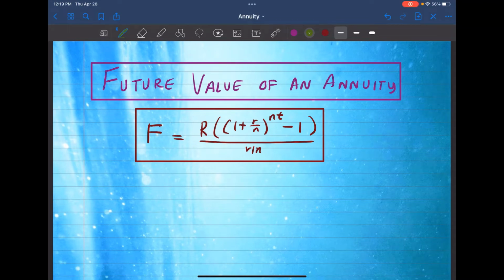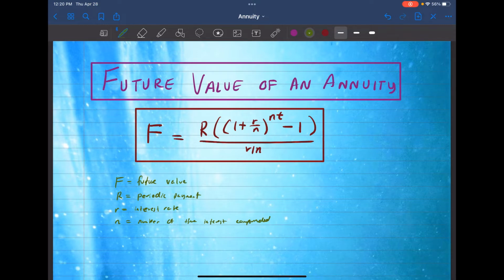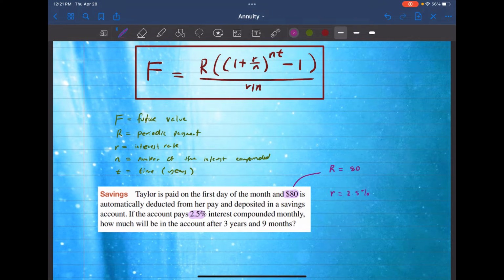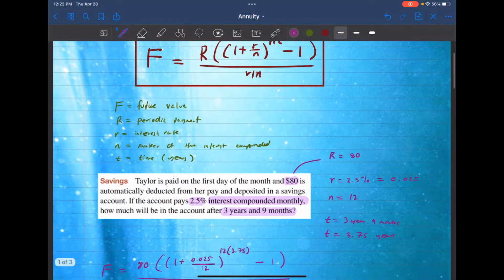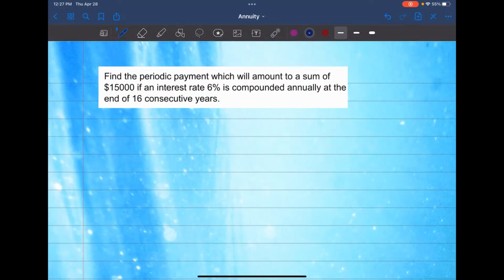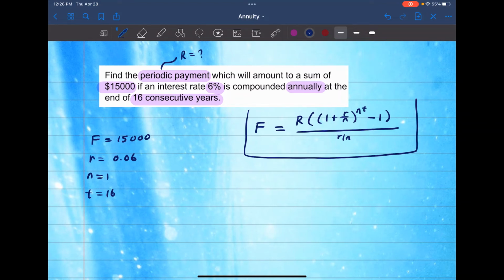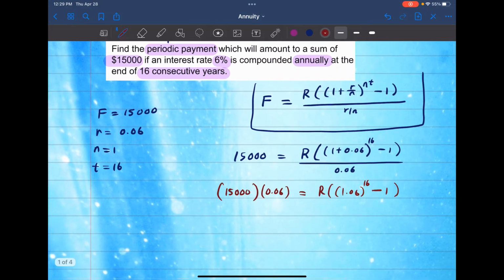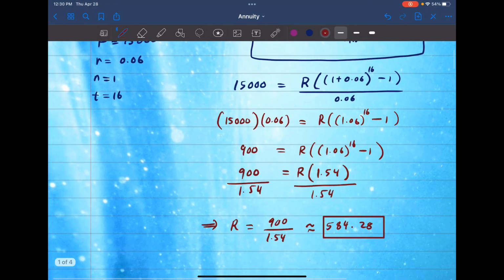Finding Future Value of an Annuity and Periodic Payment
These examples are taken from the "Finite Mathematics" text. Enjoy 😊